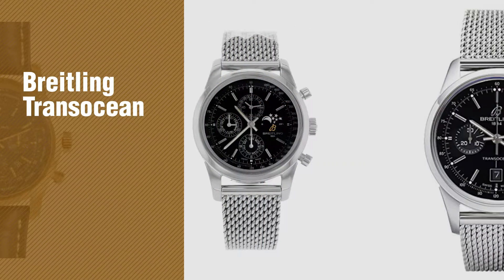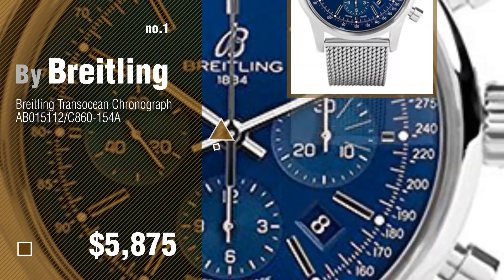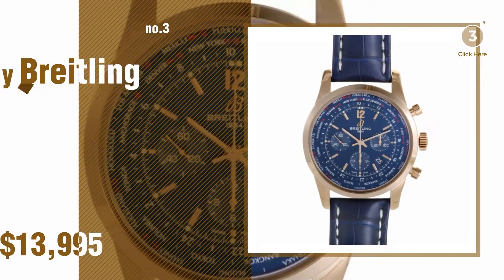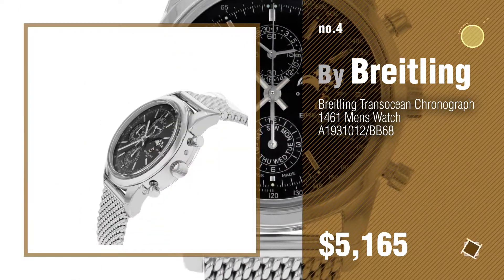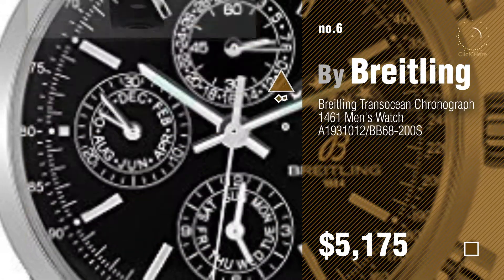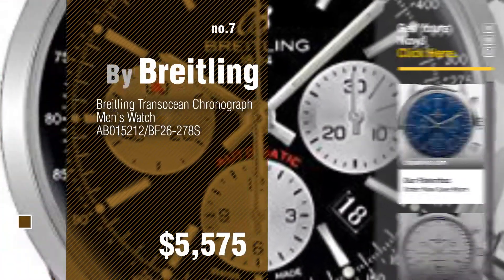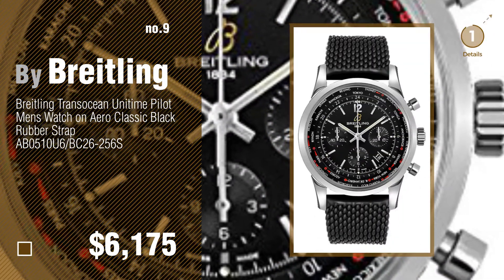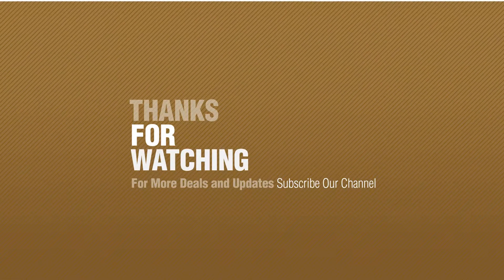Top 10 Breitling Transocean // New & Popular 2017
Black Friday / Cyber Monday Breitling Transocean Chronograph AB015112/C860-154A by Breitling

Black Friday / Cyber Monday Breitling Transocean Chronograph 38 A4131012/G757-218X by Breitling

Black Friday / Cyber Monday Breitling Transocean automatic-self-wind mens Watch RB0510 (Certified Pre-owned) by Breitling

Black Friday / Cyber Monday Breitling Transocean Chronograph 1461 Mens Watch A1931012/BB68 by Breitling

Black Friday / Cyber Monday Breitling Transocean (mineralölunternehmen) Chronograph 38 A4131012/BC06–171 A by Breitling

Black Friday / Cyber Monday Breitling Transocean Chronograph 1461 Men's Watch A1931012/BB68-200S by Breitling

Black Friday / Cyber Monday Breitling Transocean Chronograph Men's Watch AB015212/BF26-278S by Breitling